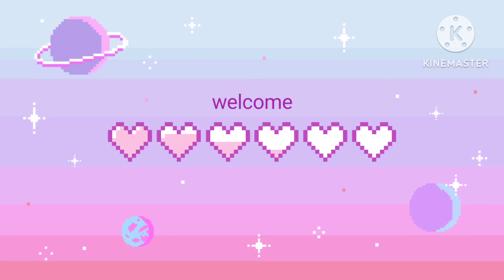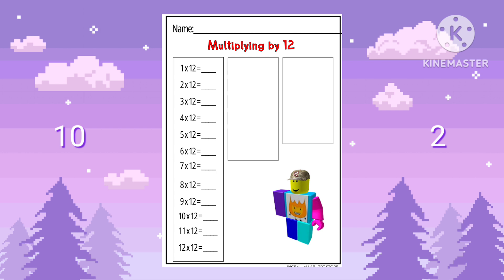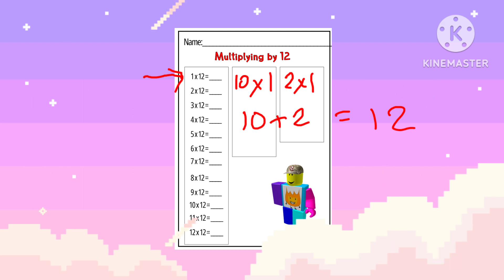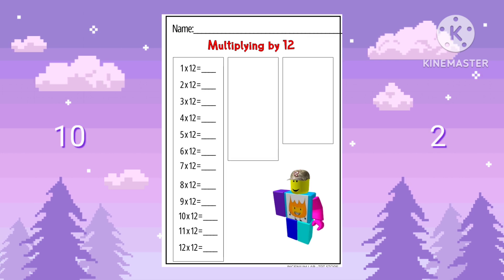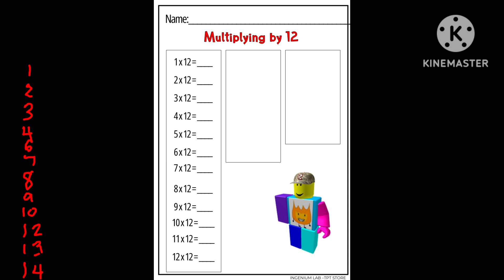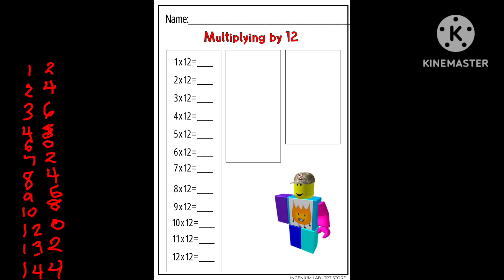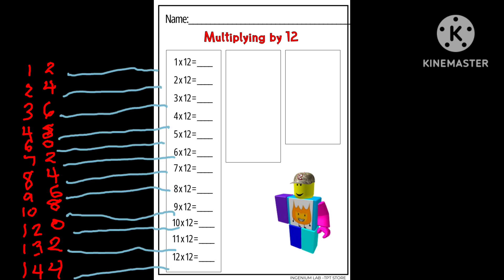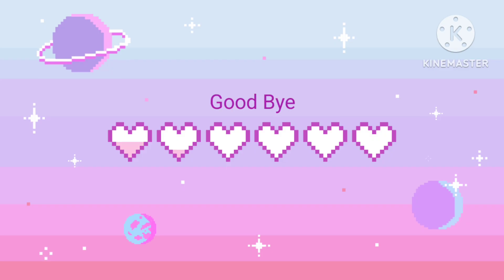Learn to multiply by 12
This video is for you if you're ready to conquer multiplication in a fun and interactive way! 🎮

Whether you're a student struggling with math, a parent looking for engaging educational tools, or a teacher searching for creative ways to teach, this video is just what you need. Learn to multiply with tutor-created stories, hacks, and songs!

This video is not for you if you’re looking for boring, traditional methods that don’t keep you interested or if you’re not ready to make learning fun!

You could do it alone, or you could join the Roblox Multiplication TUTORING Course and make math a blast! In this course, we turn math problems into exciting adventures. You’ll master multiplication and have a great time doing it.

👉 Join the Roblox Multiplication Course here!!

EARN ROBUX for completing the course.

STEP UP Scholarships for Students with UNIQUE ABILITIES accepted, ESA Funds, ClassWallet micro grants and Gardiner scholarships accepted.

Math ESCAPE ROOM (1-Time)

TRY IT FOR FREEEEEEEE with a $20 credit!

Don't miss out—start multiplying like a pro with Roblox today! 💪

How to multiply by 0 and 1 in Roblox
Fun multiplication games for kids
Roblox math course for elementary students
Interactive math lessons in Roblox
Learn multiplication using Roblox
Educational Roblox games for math
Multiplication tutorial for kids in Roblox
Engaging math activities in Roblox
Roblox educational games for math mastery
Fun ways to teach multiplication to kids

I DID create the hacks, tricks, story, and lesson. :)